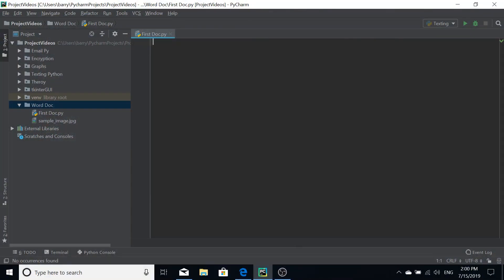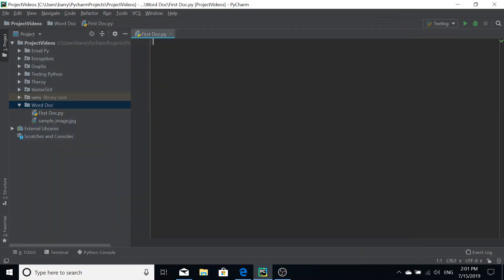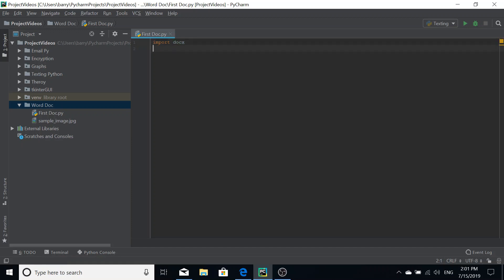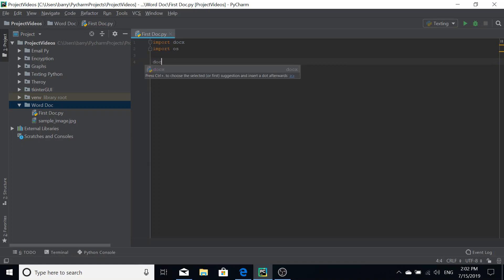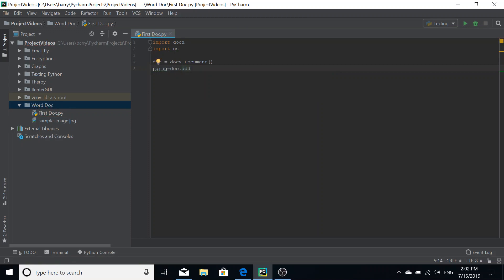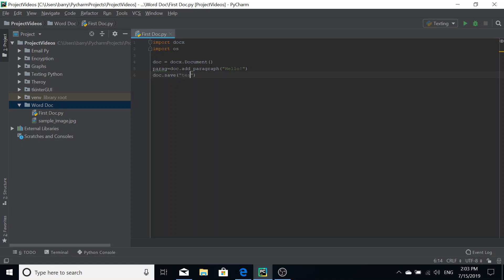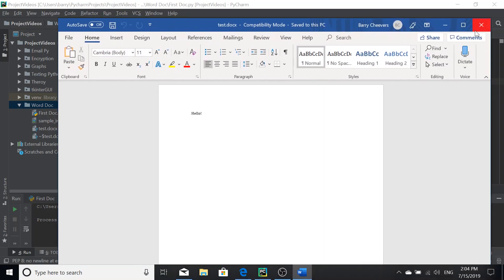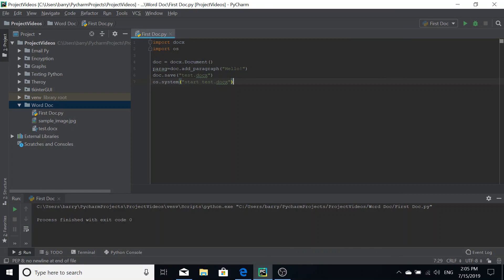Word Docs With Python - Simple Writing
This video goes over how to create and write Word Documents using python.

Search for "Word Doc-Simple Writing"